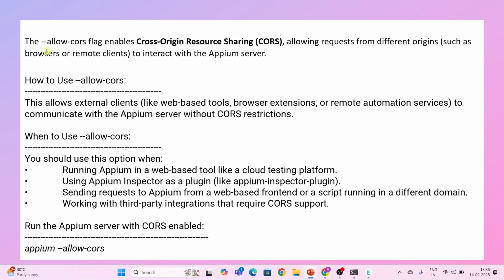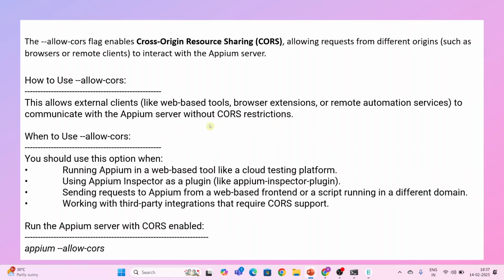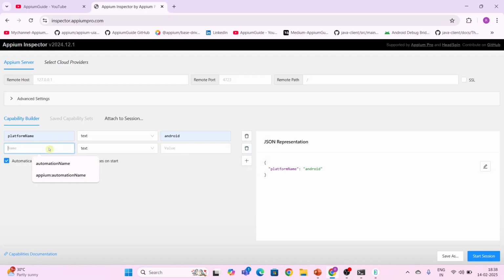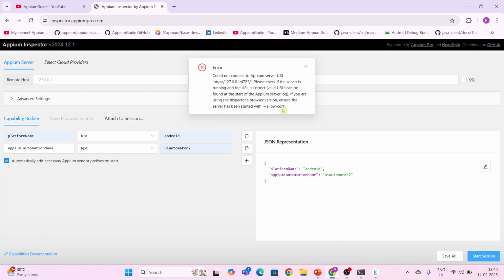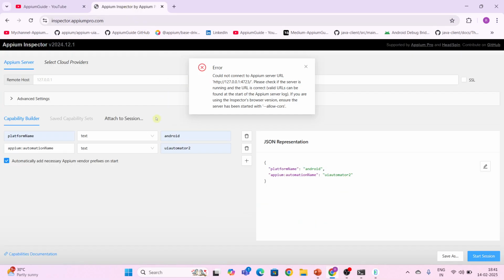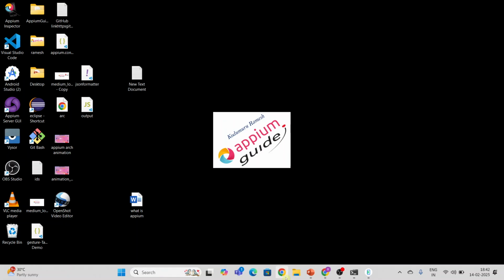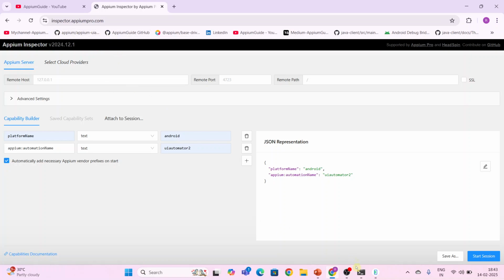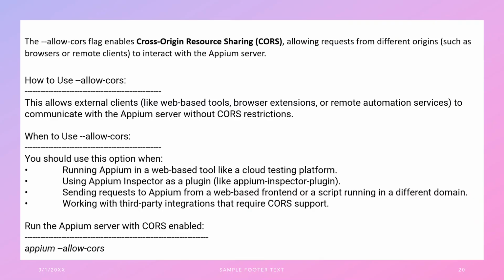6.Appium CLI: Complete Details/Usage on Arguments “--allow cors” (Use to Enabling CORS in Appium)